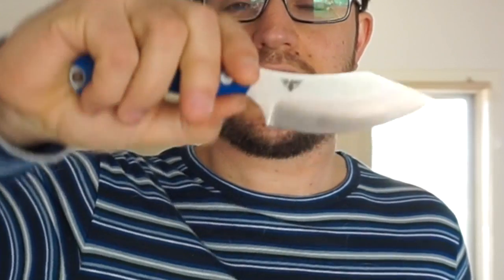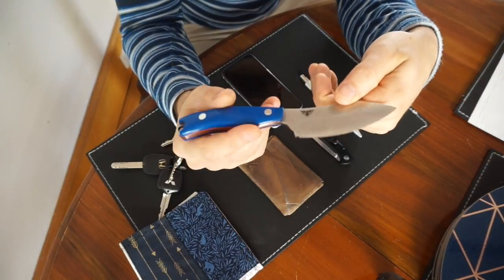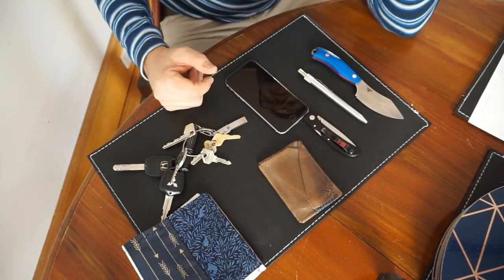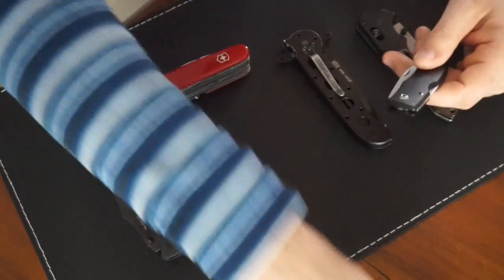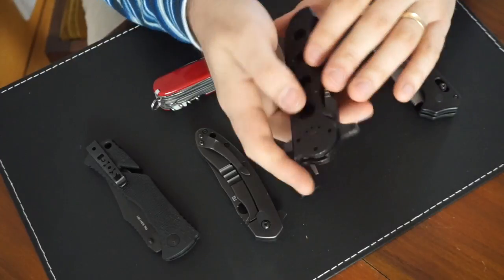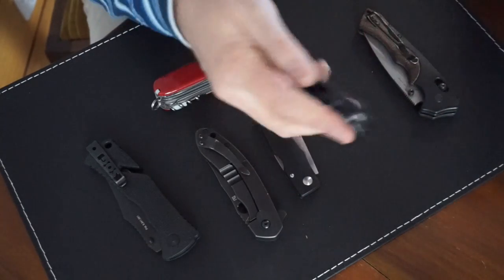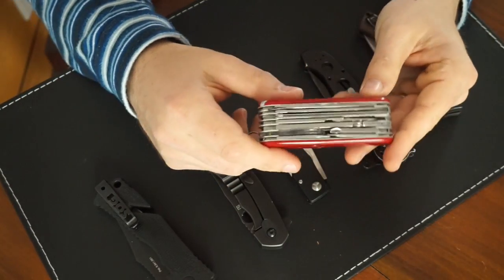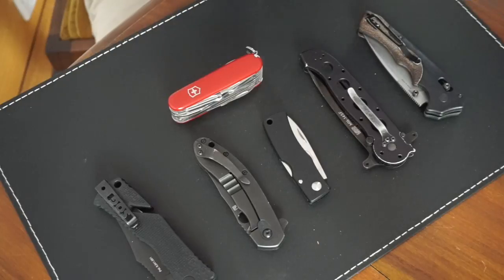EDC (Every Day Carry) Pocket Dump August 2017 plus Upcoming Stuff